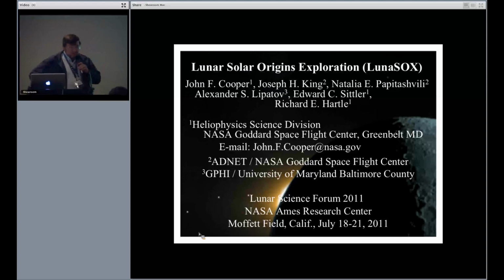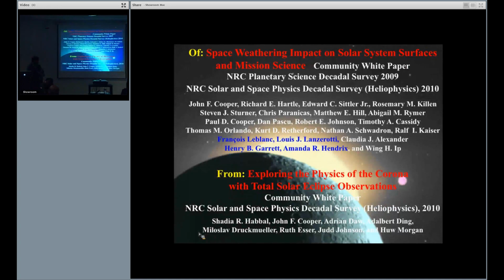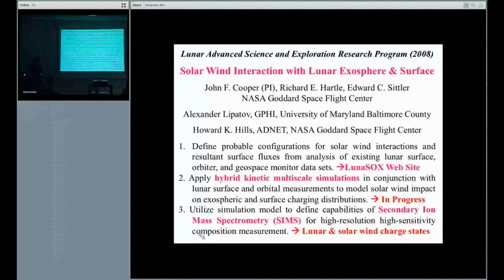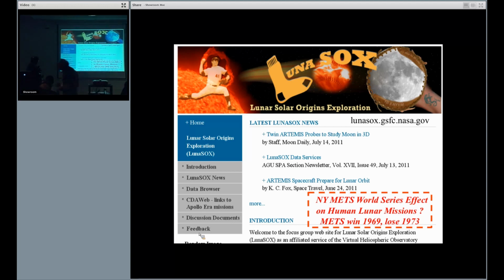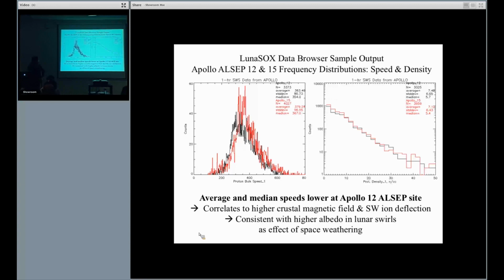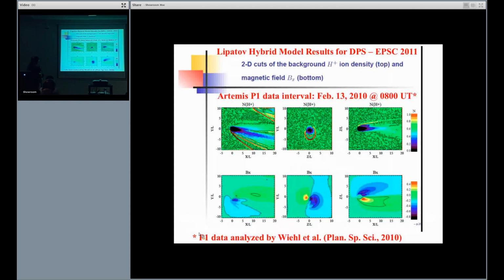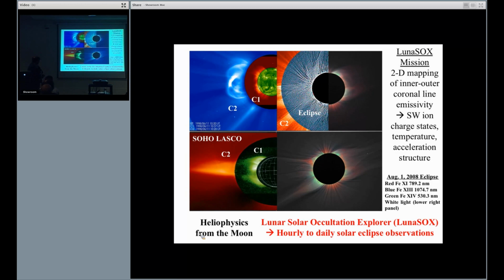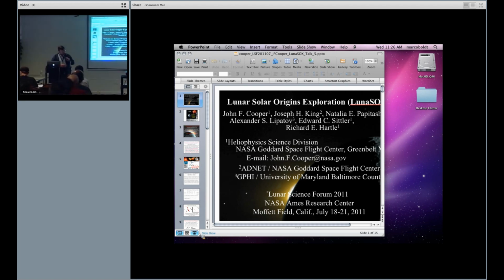2011 NASA Lunar Science Forum: Showroom 14 - John Cooper